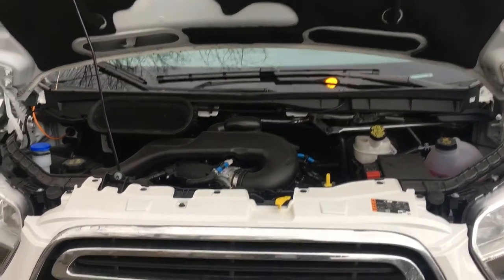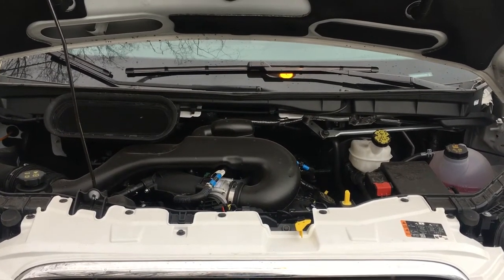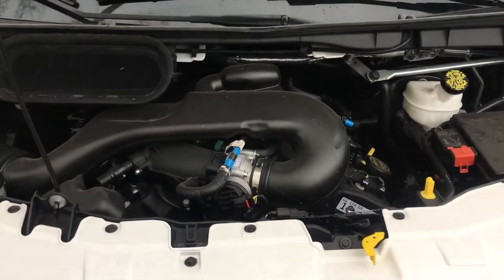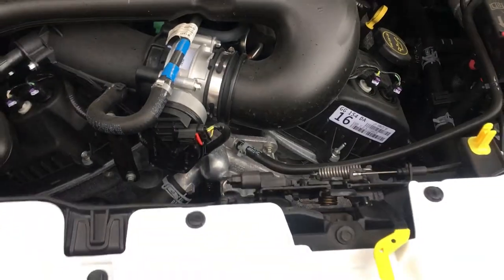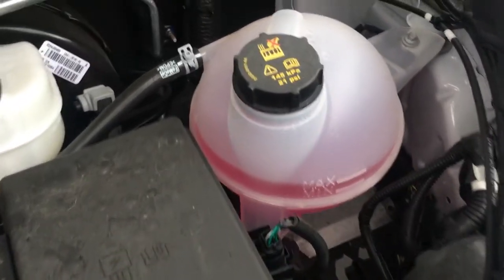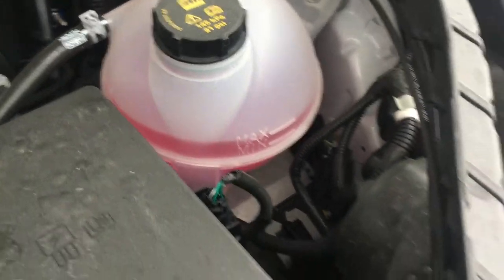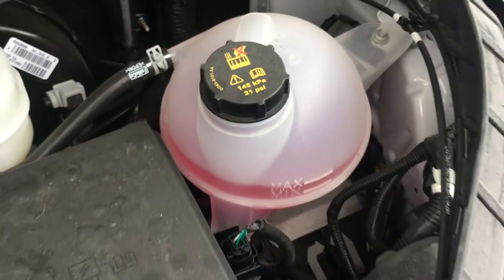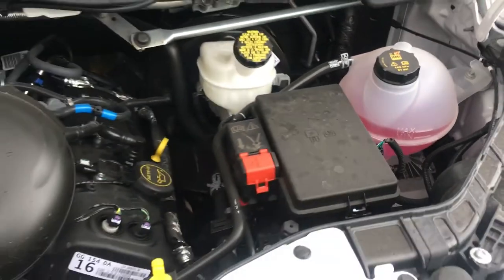Coolant adding in ford transit utility vehicle - where to add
In this video I show the area where coolant is added to the Ford transit utility vehicle. Coolant is necessary to keep your vehicle cool to prevent it from overheating or for your engine block from freezing. Let me know if you have any questions thanks! .